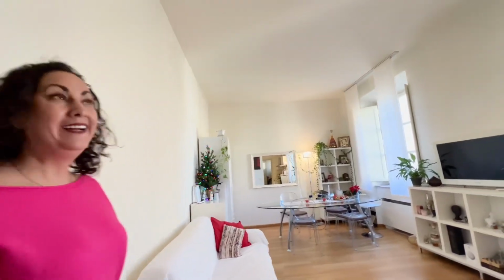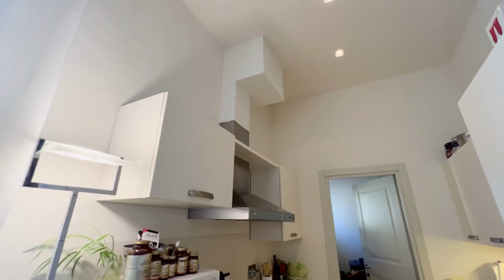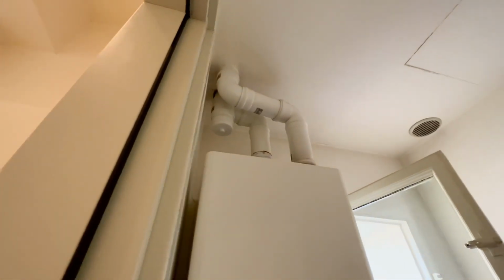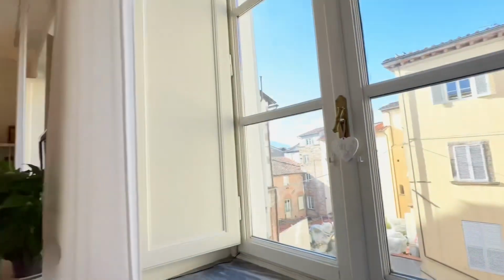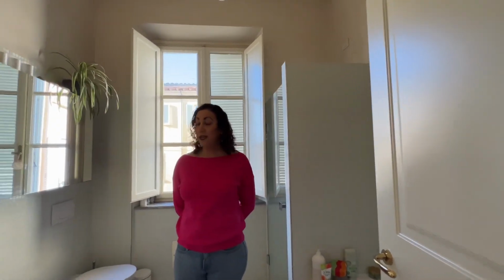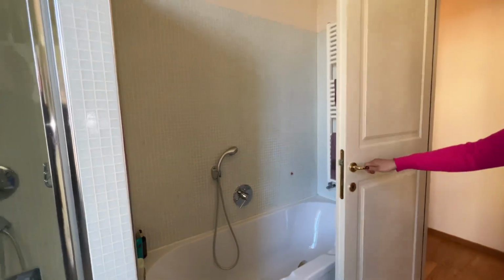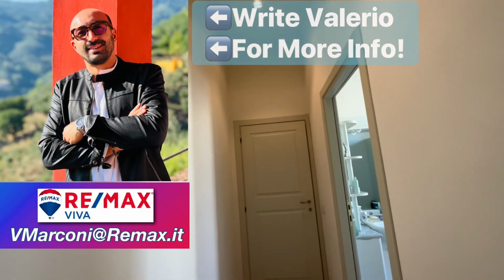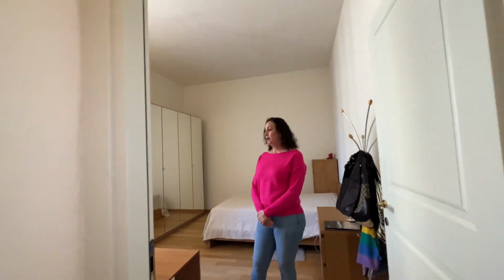🇮🇹 Luxury APT for Sale in Lucca, Italy | Fully Remodeled w/ Elevator | €350,000 | BradsWorld.it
Welcome to your dream home in the heart of Lucca, Italy! This meticulously remodeled, modern one-bedroom, one-bathroom apartment is now available for sale, offering the perfect blend of style, comfort, and convenience.

✨ Key Features:

🏰 Location: Nestled in the charming city of Lucca, known for its historic architecture and vibrant culture.

🌟 Modern Design: Experience contemporary living with a fully remodeled interior that seamlessly combines aesthetics and functionality.

🛀 Bathroom: Elegant and spacious, the bathroom is designed for relaxation and convenience.

🛏 Bedroom: The cozy and stylish bedroom provides a tranquil retreat after a long day.

🏢 Building Amenities: Enjoy the added luxury of an elevator, ensuring accessibility and convenience for residents.

🌆 Explore Lucca: Discover the beauty of Lucca's cobbled streets, historic landmarks, and cultural attractions right at your doorstep. This apartment offers a lifestyle that effortlessly merges the charm of the past with the comforts of modern living.

📌 Price: €350,000 Invest in your slice of Italian paradise and make this exquisite apartment your home.

✅ For information and help with remodeling projects in Lucca, contact Valerio Marconi

🔍 Keywords for SEO

📲 Follow us for more real estate updates and property tours! Your dream home awaits! 🏡✨